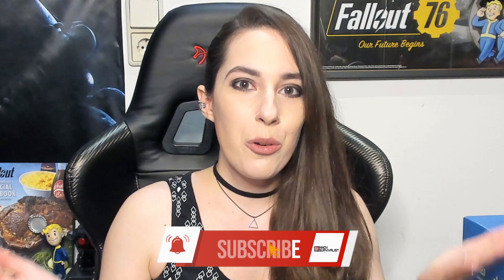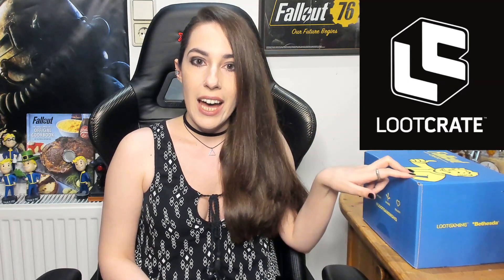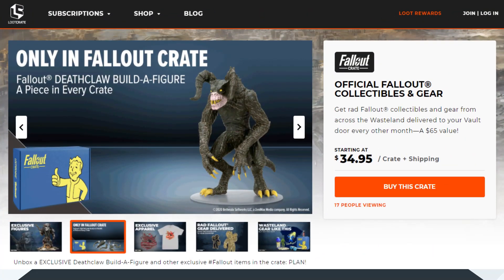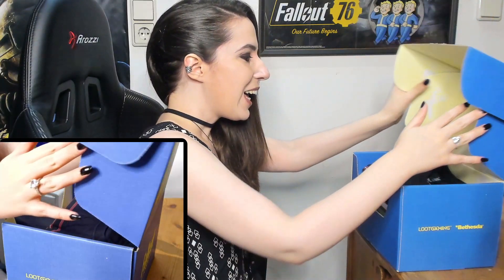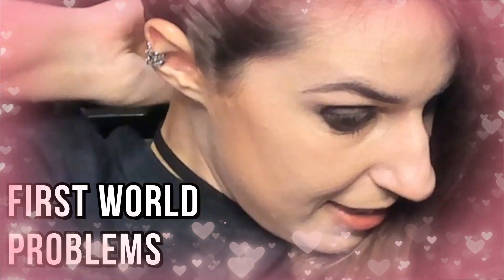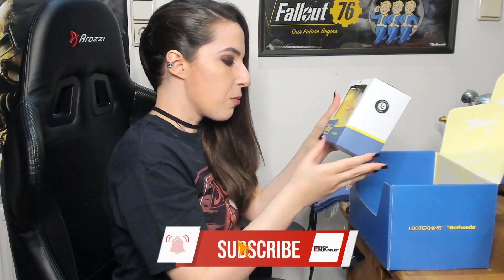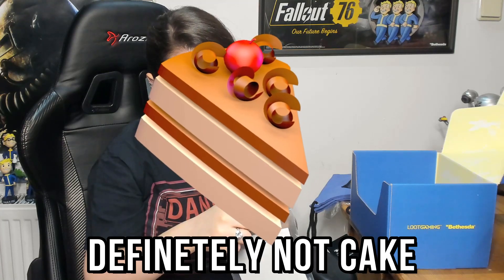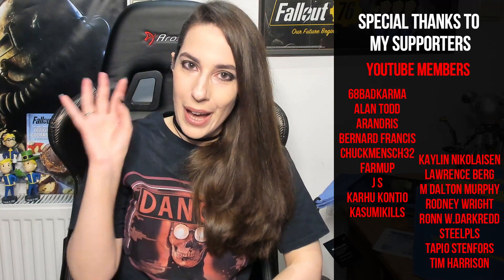UNBOXING: Creator's Fallout Loot Crate - What's Inside? | Fallout Unbox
Loot Crate sent me their creator's Fallout Crate for unboxing and there's plenty of interesting things inside! Enjoy my second unboxing video. 😄